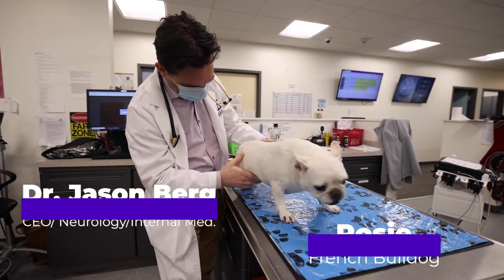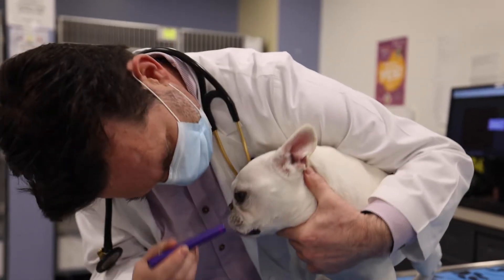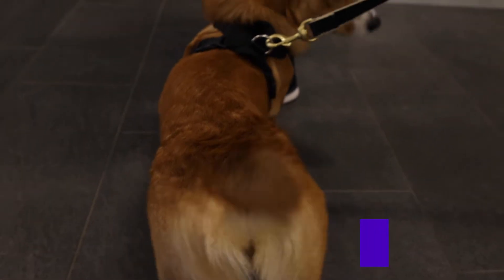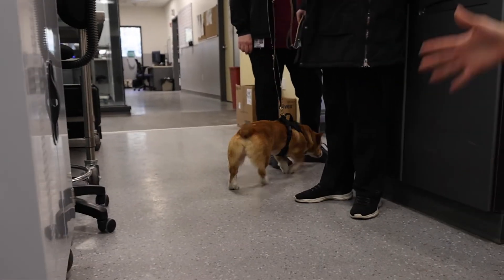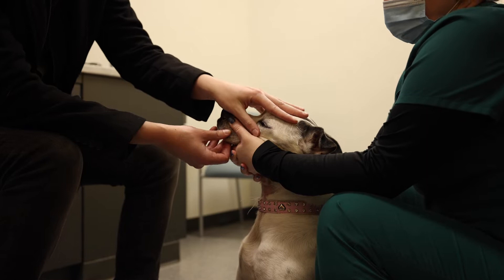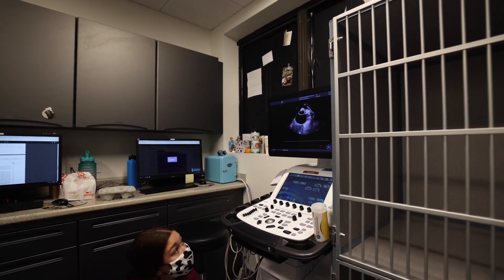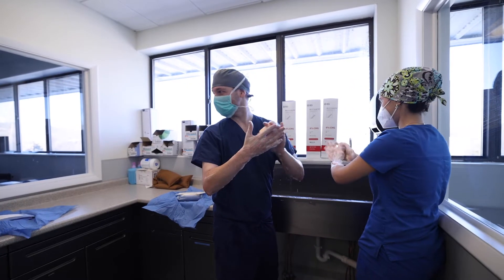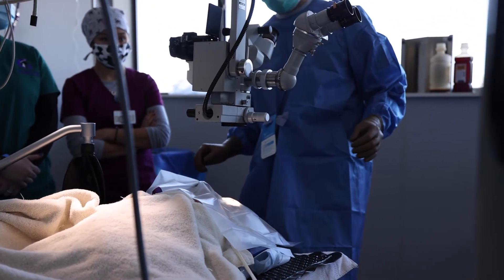Episode 55: Dr. Tofflemire Performs Cataract Surgery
In this weeks episode, watch Ophthalmologist Dr. Kyle Tofflemire perform cataract surgery on a 10-year-old pitbull named Bella to help her see better.
Guardian Veterinary Specialists is an independently owned, full-service 24/7 emergency and specialty care veterinary hospital in Brewster, New York.  We’re equipped with the latest diagnostic and treatment technologies utilized by a team of board-certified veterinary specialists and licensed veterinary technicians.

At Guardian, you’ll find a state-of-the-art facility, skilled and compassionate veterinarians, a commitment to the community, and an overarching mission to say “yes” to helping as many pets as possible - including yours.